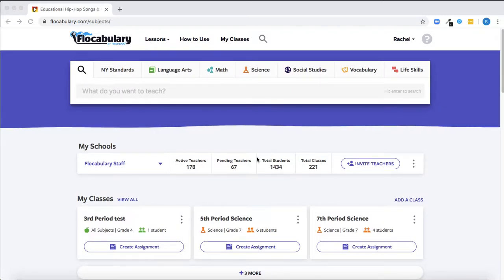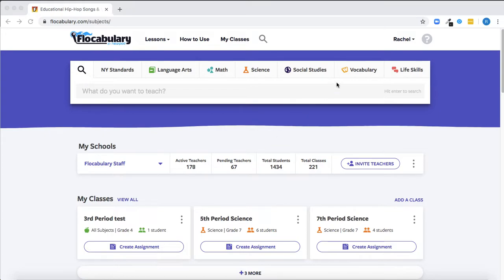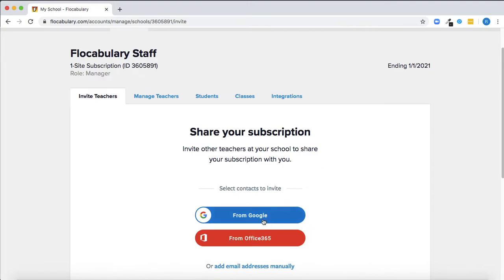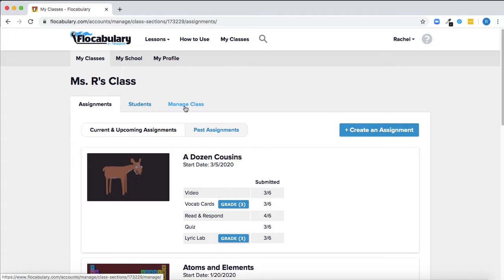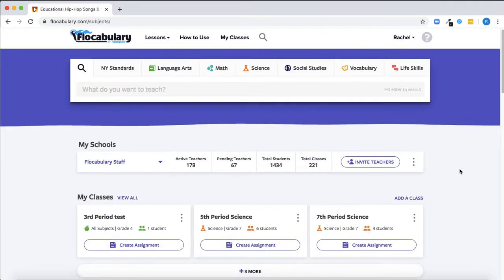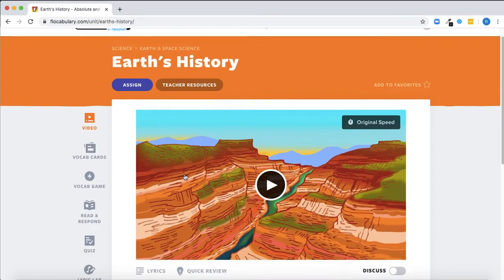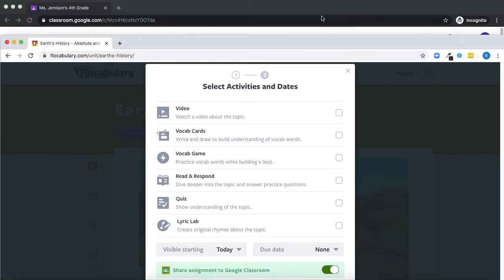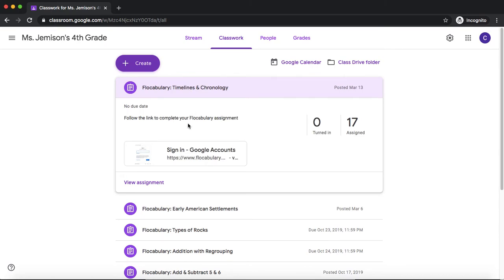Flocabulary's Integrations with Google & Google Classroom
This short video explains all the ways Flocabulary integrates with Google and Google Classroom: sign in with Google SSO, import your class rosters from Google Classroom, email students invitations to classes created on Flocabulary, and email colleagues invitations to your Flocabulary subscription.